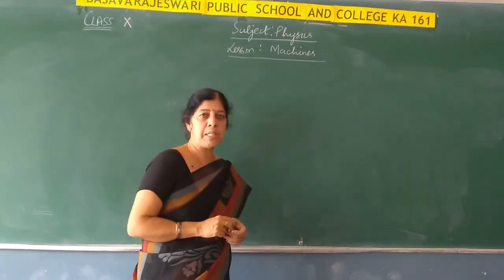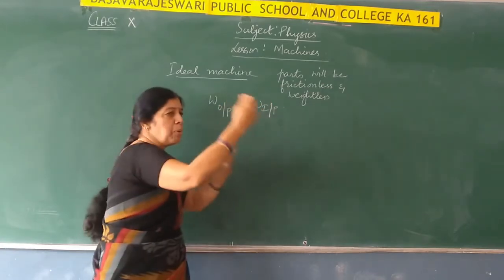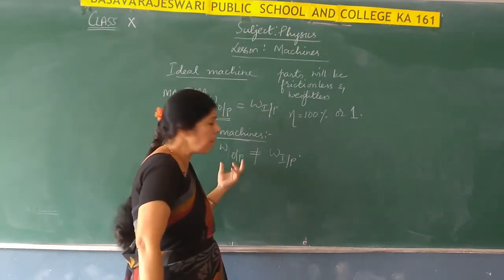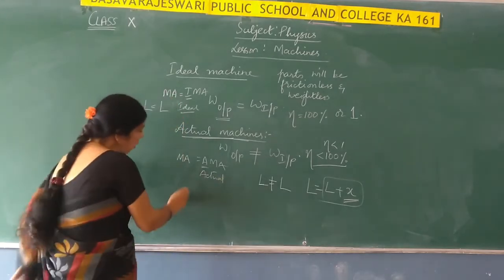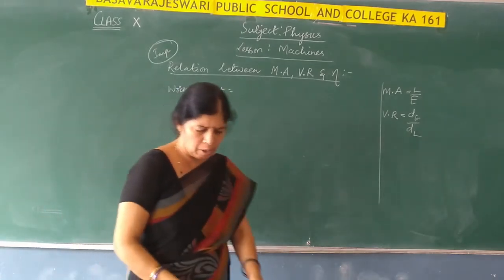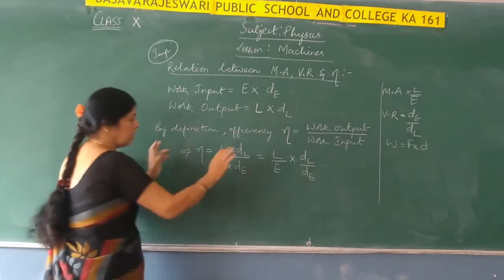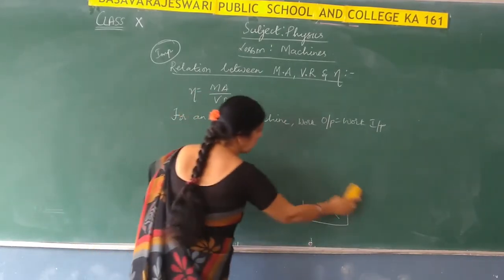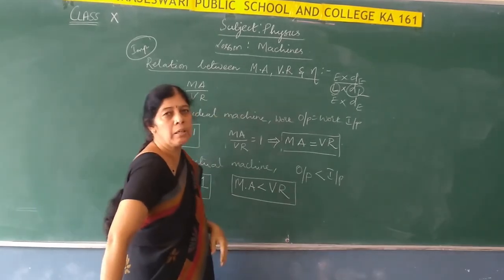ICSE Class 10 Physics Machines 2